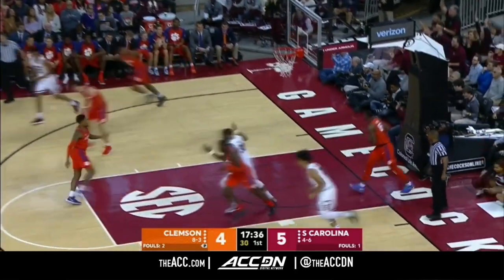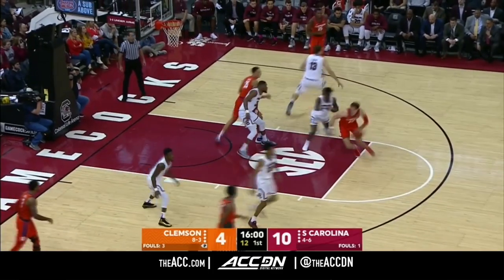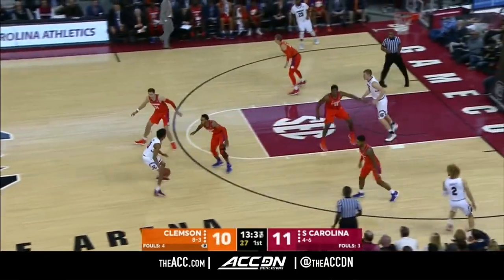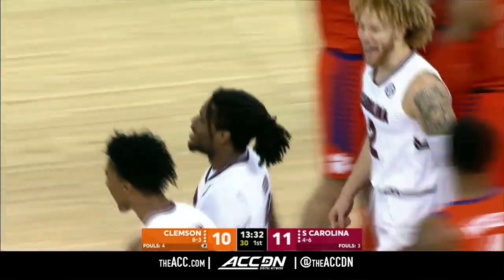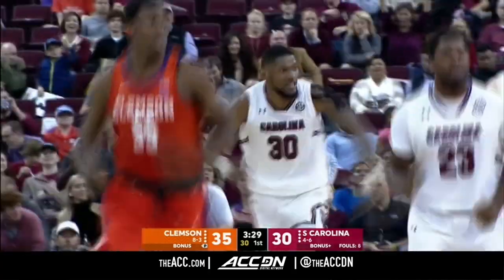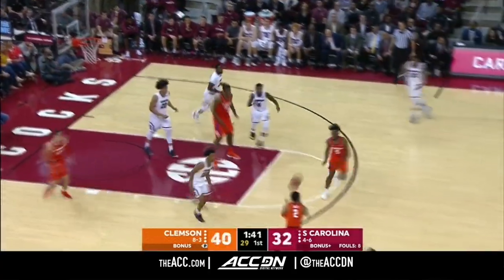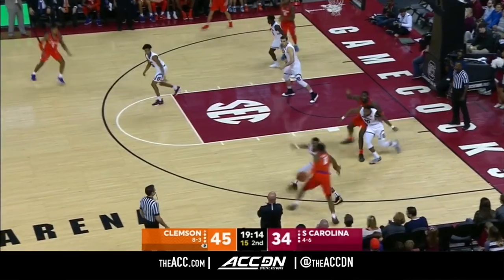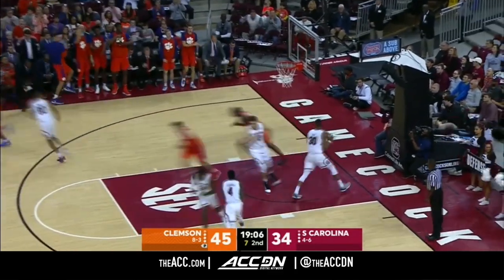Clemson vs. South Carolina Basketball Highlights (2018-19)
Clemson vs. South Carolina: The Tigers got a big win over in-state rival South Carolina, 78-68. Marcquise Reed was the high-scorer for Clemson with 20 points and 5 rebounds. Chris Silva led the Gamecocks with 18 points and 7 rebounds.